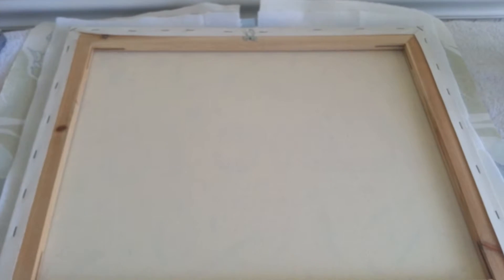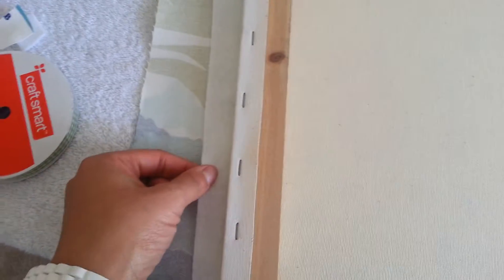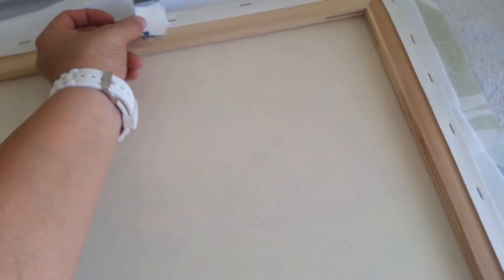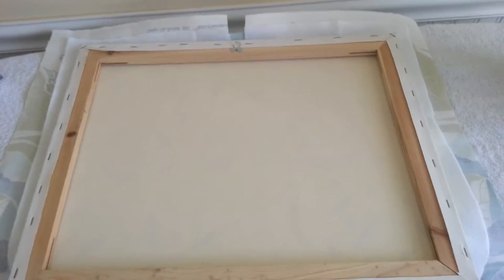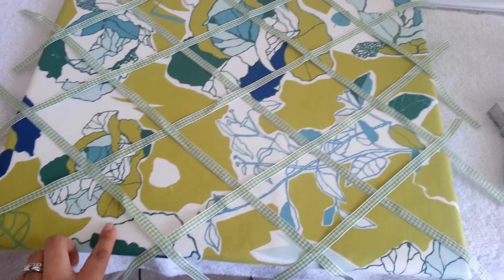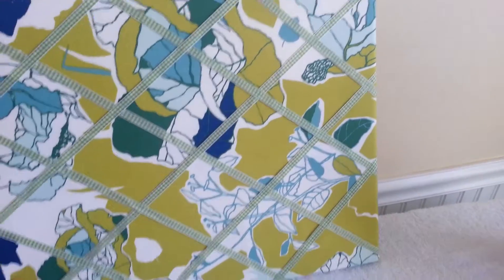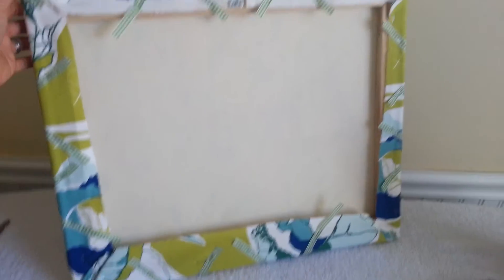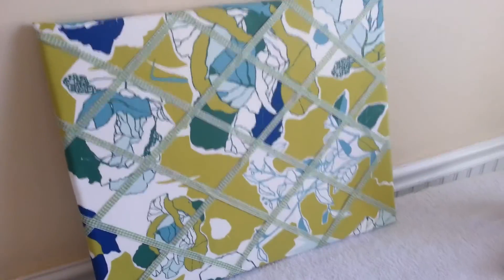Girl...Gettin crafty...custom french memo board!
Just wanted to document making a french memo board..

Hit that little bell on the top right of your screen to NEVER miss another upload!

I'm MRS Raines, a Believer in Christ, a Wife, a Mother, a Vlogger, a Fashion Enthusiast and a lowkey Foodie!

I started Vlogging here on Youtube 10 years ago to document my relaxed hair journey and OH so much has changed since then! Now I document, my life and all those around me.
We moved from Sunny Florida to Maryland and are scoping out our next location!

We want to love Jesus and love each other in the meantime and in-between time until we meet our Saviour face to face! Join us!

Mr Raines, Mrs Raines, CJ, Cam and P!

I buy what you see with my own coins and my opinions are MY opinions!

Currently editing with Filmora & Picsay and filming on a Galaxy Note 5

Hair is currently collarbone length, natural and my goal is health!